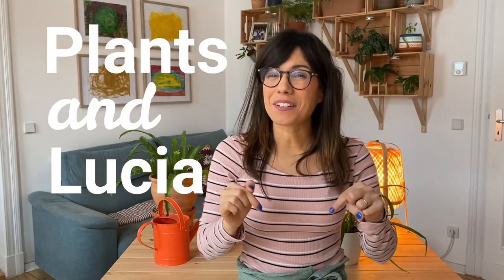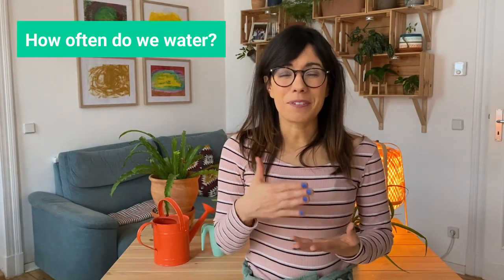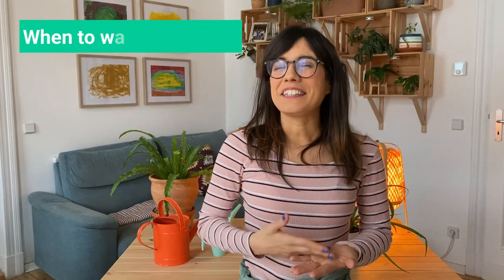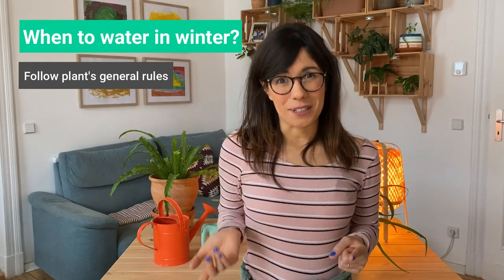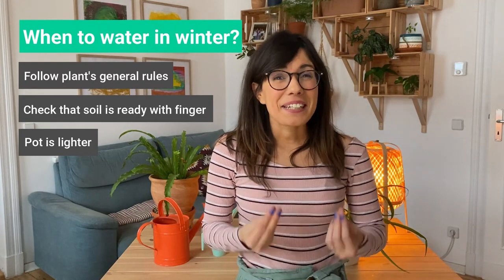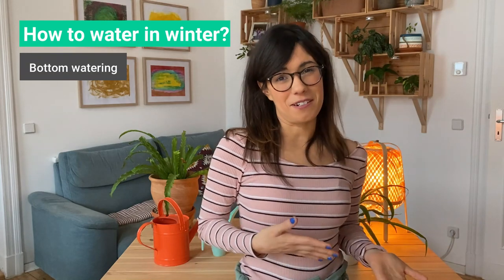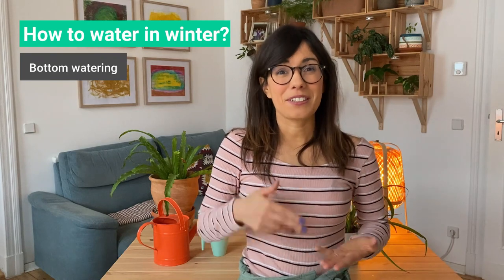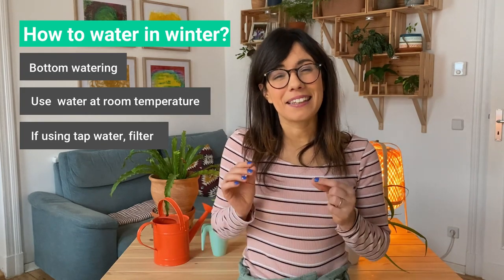How to water houseplants in winter | watering plants in winter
In this video, we go over some tips on how to water houseplants in winter, specifically how to water indoor plants in winter. So let's get on watering plants in winter my friends 😊

🕐TIMESTAMPS:
0:00 - Introduction
0:18 - How often do we water plants in winter
1:08 - When do we water plants in winter?
2:40 - How do we water plants in winter?

ABOUT THIS VIDEO: How to water houseplants in winter | watering plants in winter

Hi plant friends! In this video we will go over the best tips on how to water houseplants in winter, specifically how to water indoor plants in winter. So if you are asking yourself how to water in winter, not to worry! This is normal, as watering houseplants in winter is a bit different than watering houseplants the rest of the year :). I hope this video helps you ffind some peace when watering indoor plants in winter :)